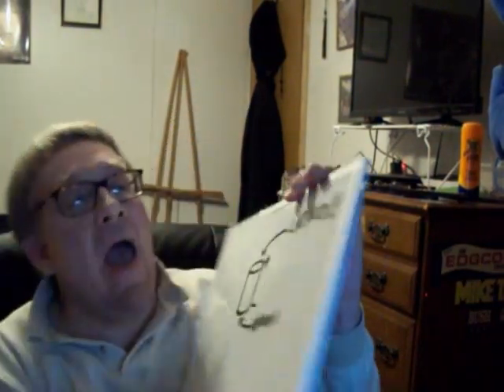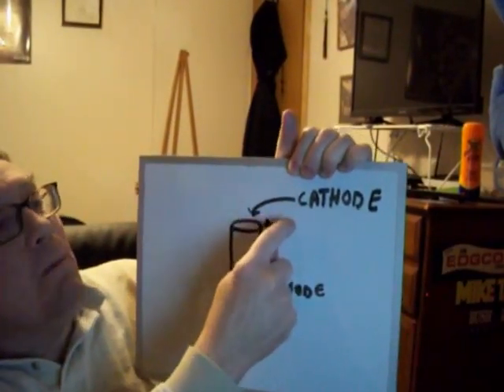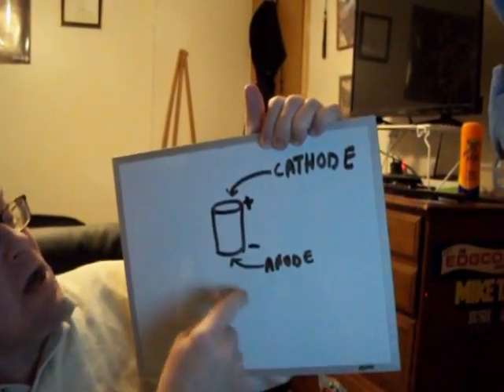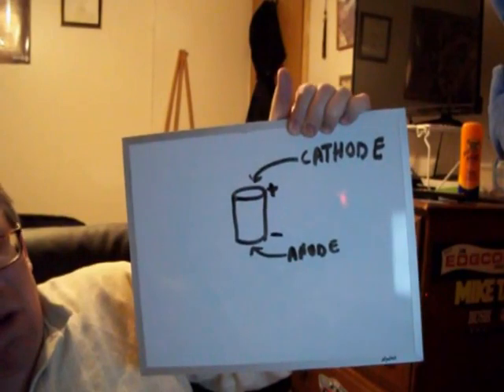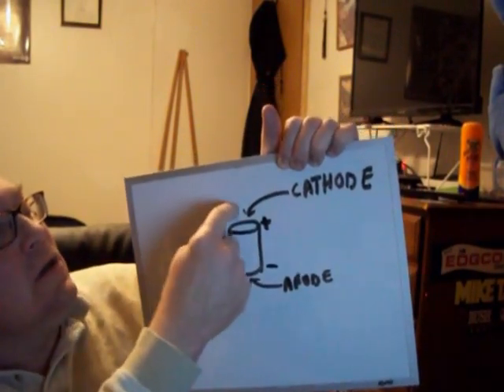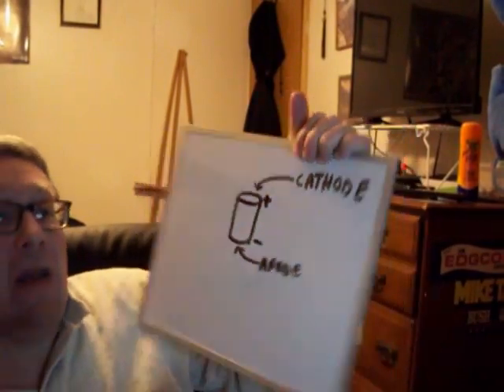Battery Cathode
In this video I show you what a battery cathode is.